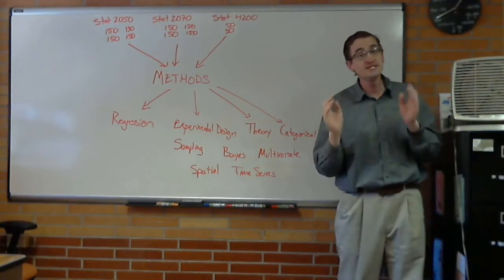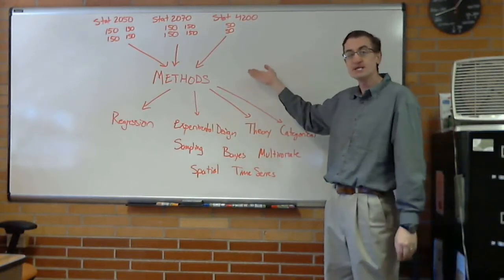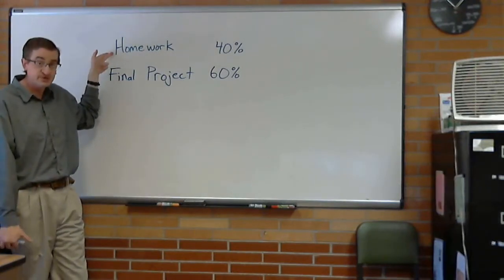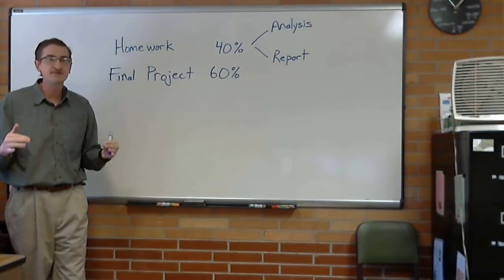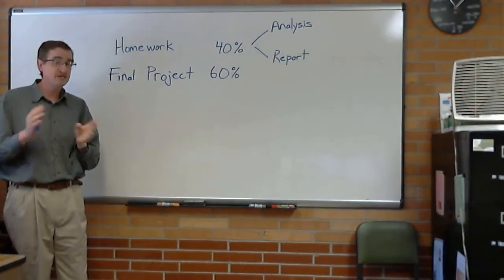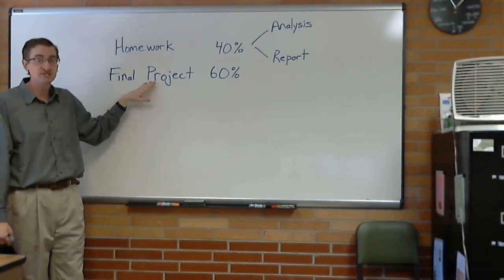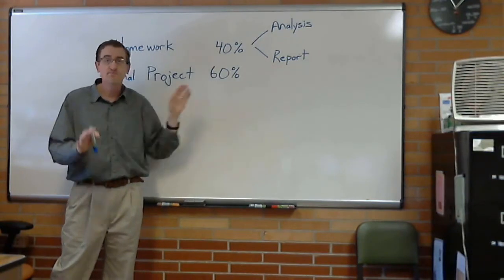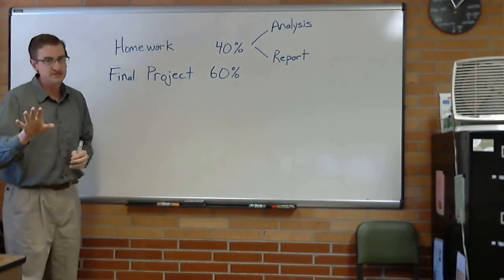Welcome to Statistical Methods